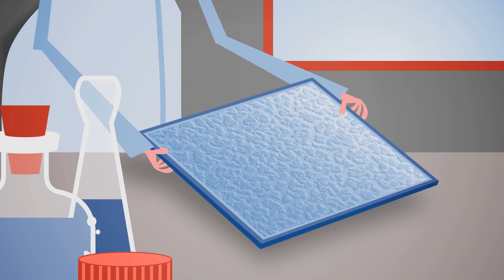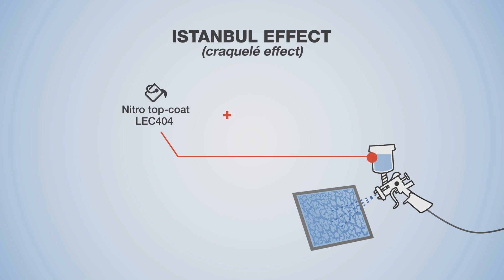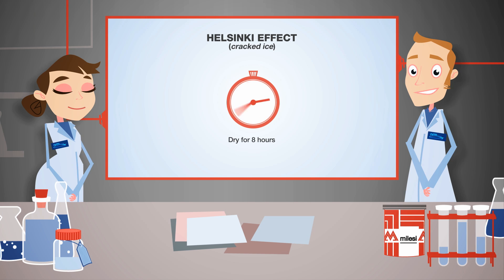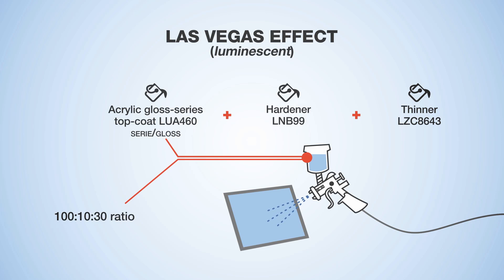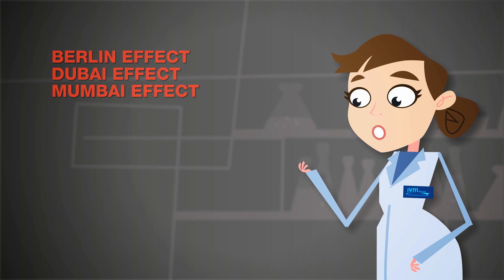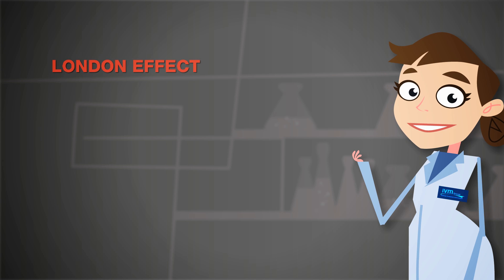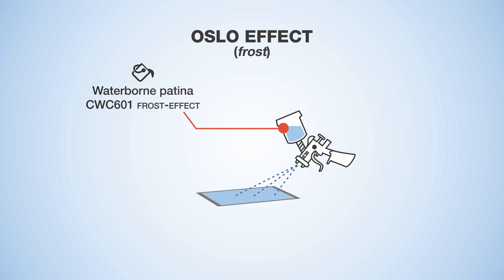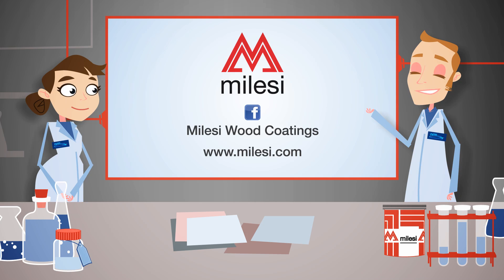Milesi WOOD ART Special Effects